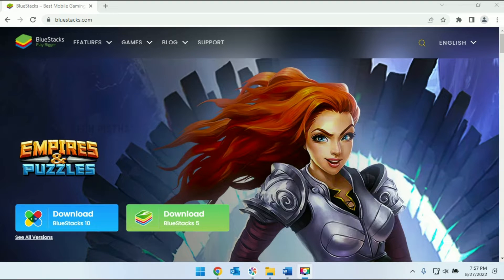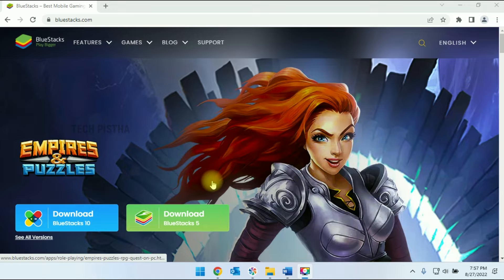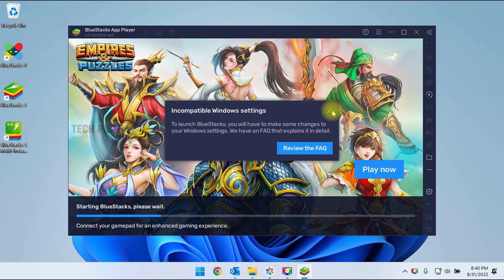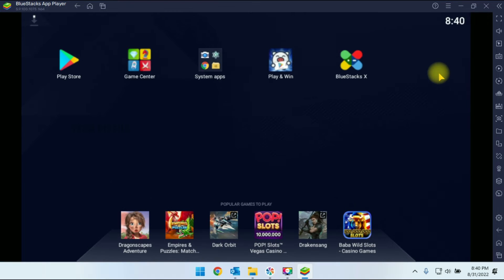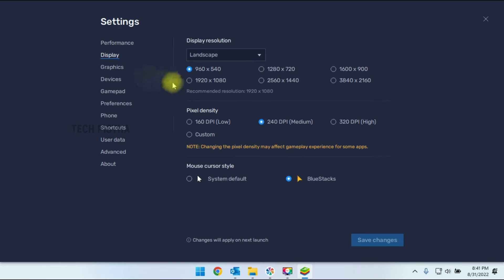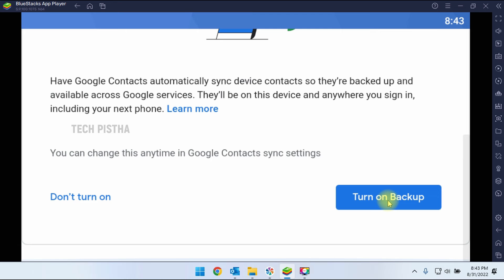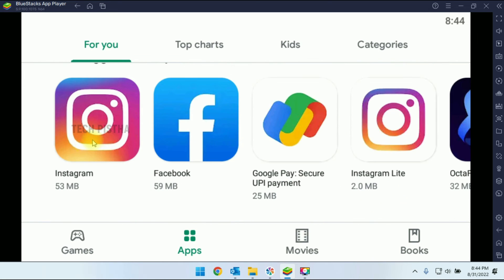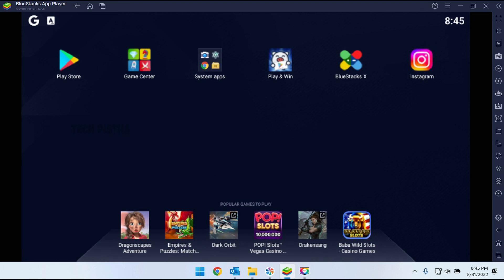How to Install BlueStacks on Windows 11 | Install Play store Apps on Windows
BlueStacks is the famous app that you can download mobile apps and games from your windows computer. By using this you can install any Play store apps and games in your computer.

This video shows How to Install BlueStacks on Windows 11.